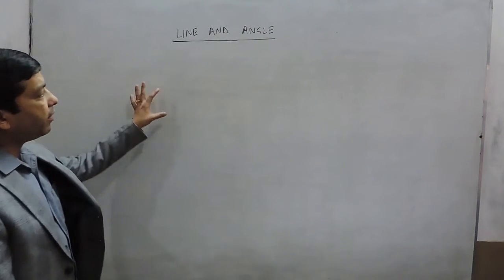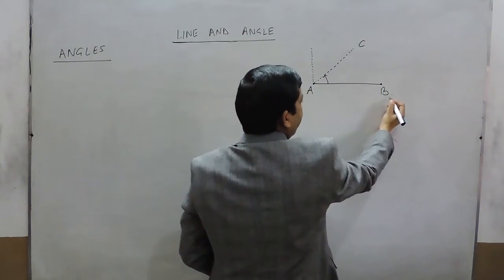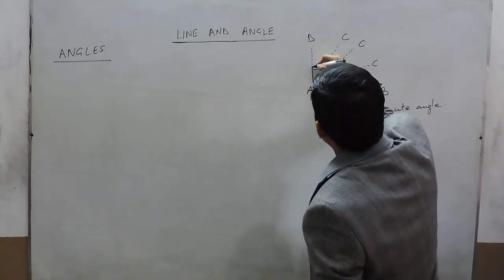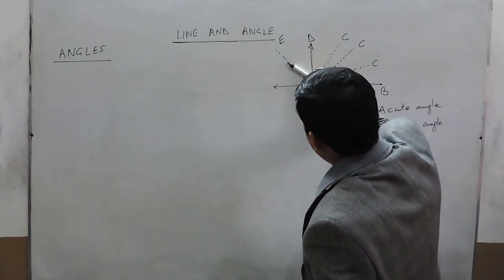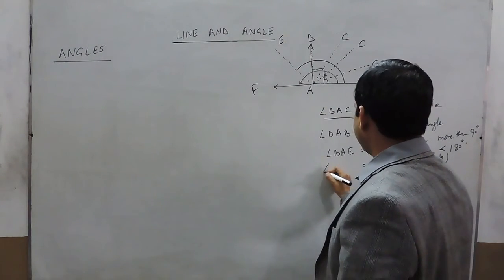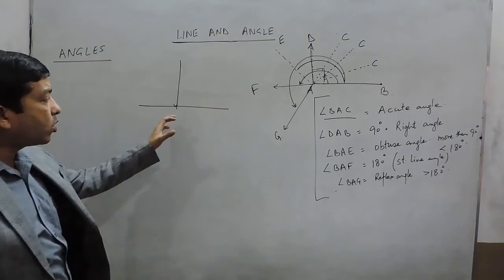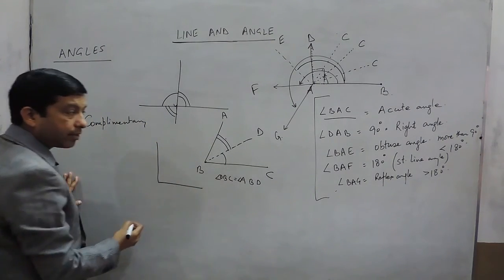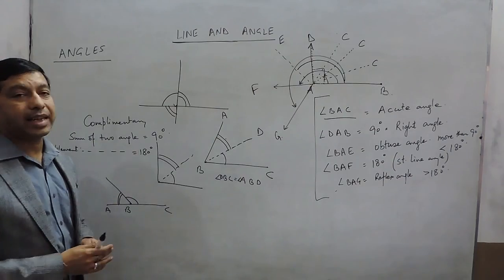Types of Angles